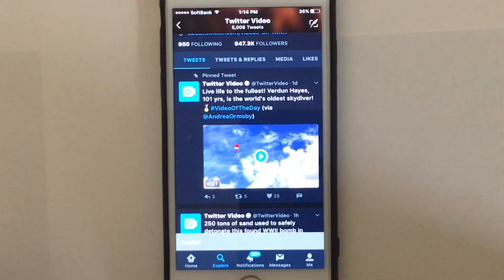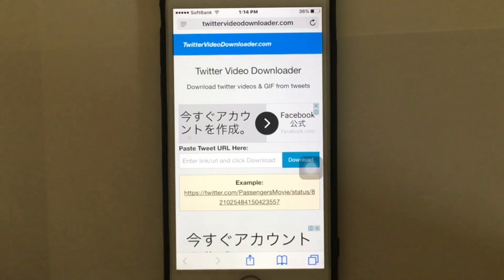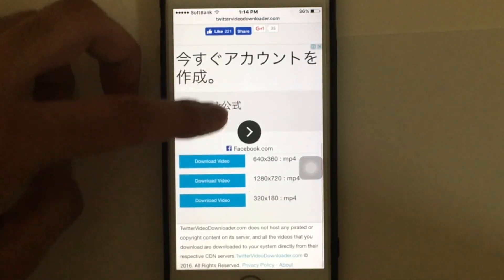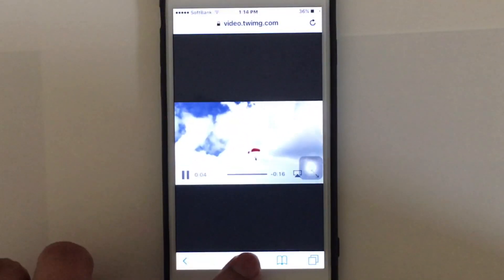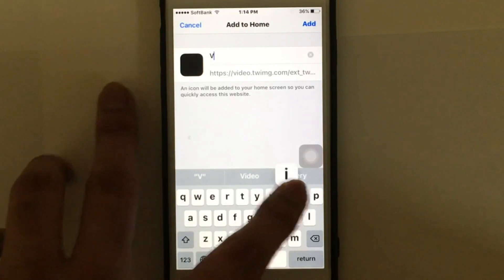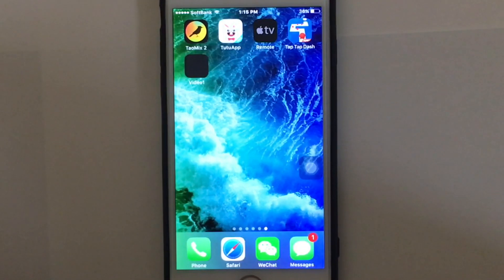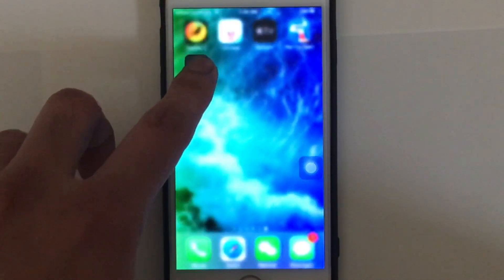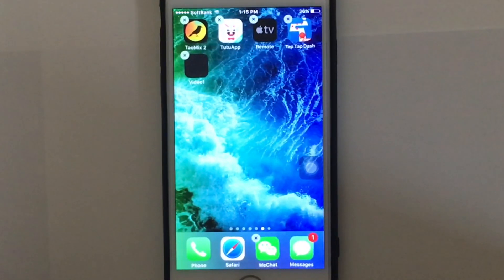How to Save Twitter Videos on iPhone 7 Plus 7 6S 6 SE 5S 5 5C 4S iPad Mac or PC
Learn how to save Twitter videos on iPhone 7 Plus, 7, 6S, 6, SE, 5S, 5, 5C, 4S, iPad, Mac or Windows PC

How to Save Videos without Twitter Video Downloader App
1. Copy the link of the video on Twitter
3. Paste the copied link and click Download.
4. Download and save the video on your device.

You have successfully saved the video on your iPhone, iPad, Mac or PC.

To save and watch offline YouTube videos on your iPhone, iPad or iPod Touch - follow this tutorial

To Download Videos from Facebook on iPhone or iPad - follow this guide